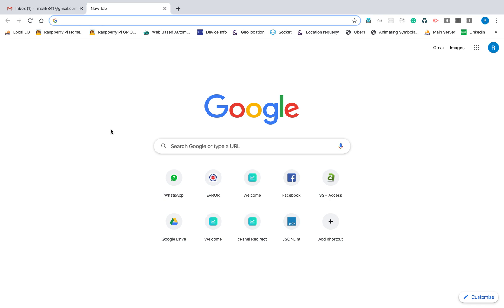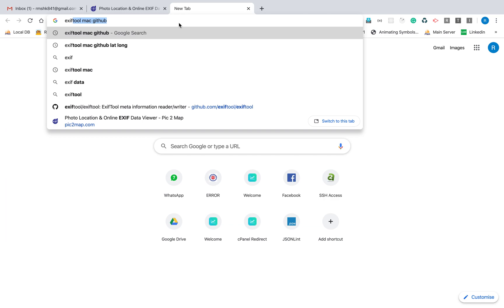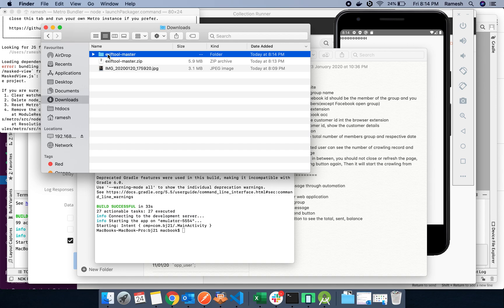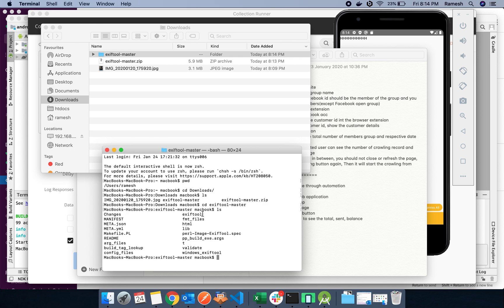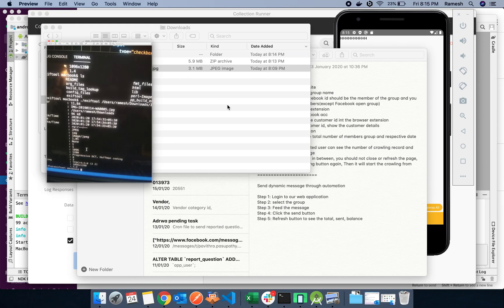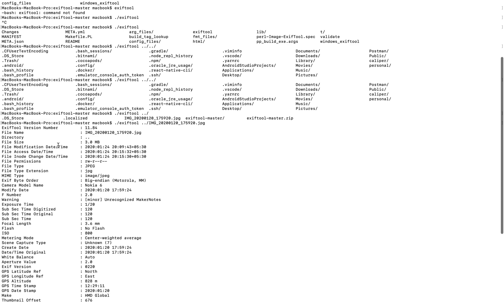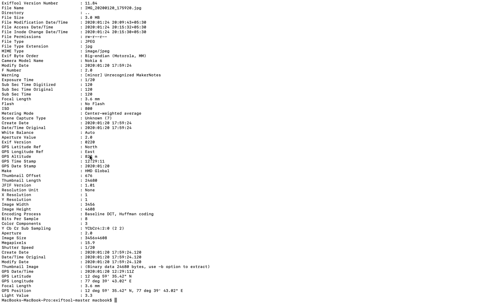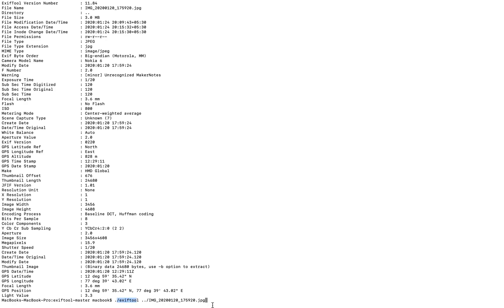Extract metadata of audio or video or any file using exiftool | Exif Penetration Testing Tool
This video explains how to extract metadata from images or other files

It reads EXIF, GPS, IPTC, XMP, JFIF, MakerNotes, GeoTIFF, ICC Profile, Photoshop IRB, FlashPix, AFCP, ID3 and more...

A command-line application library for reading and writing EXIF, GPS, IPTC, XMP and other meta information in image, audio and video